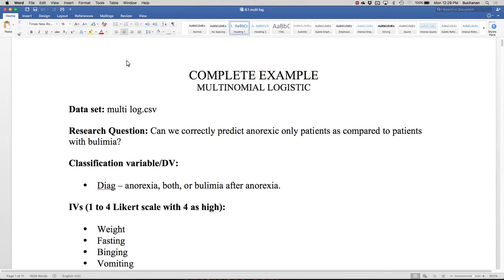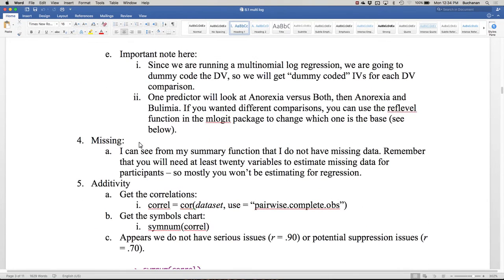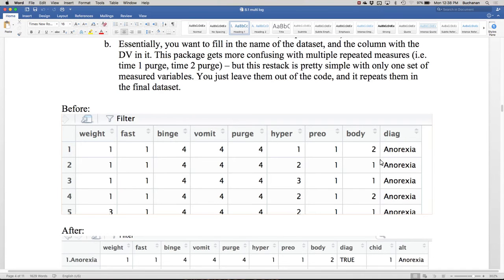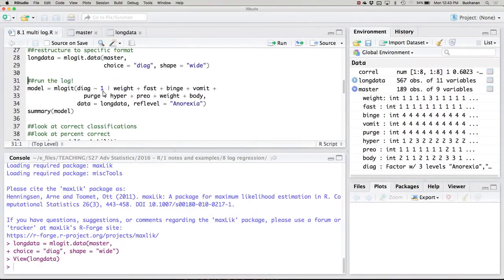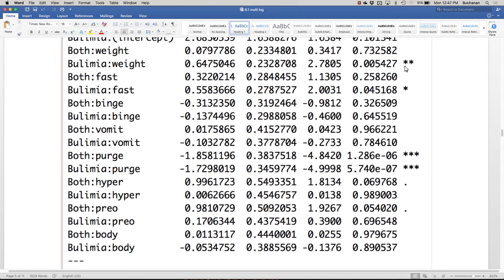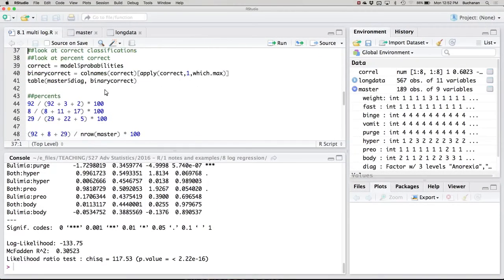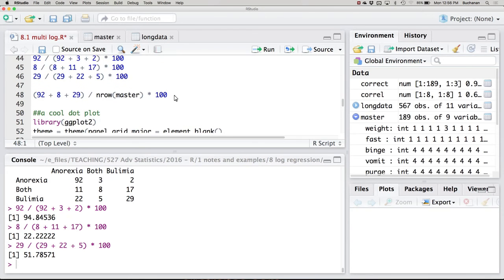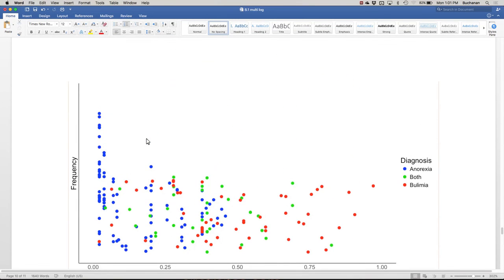R - Multinomial Log Regression Example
Spring 2016

This video covers how to run and interpret a multinomial logistic regression using mlogit - from assessing ratio of cases, additivity, to understanding the reshaping of data and interpreting the output.